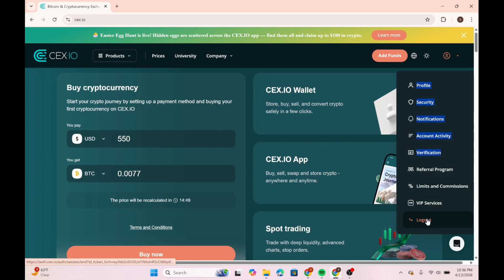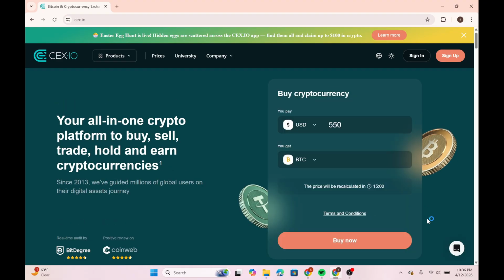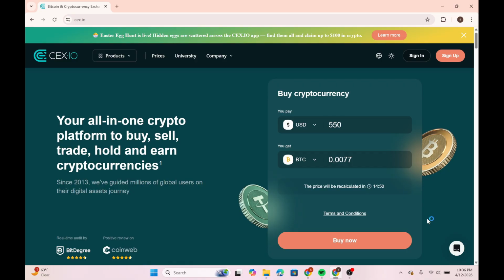How to Logout from CEX IO Account Safely 2026?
Finished trading and want to keep your account secure? This video shows you how to logout of your CEX.IO account safely step by step.

From accessing the settings or profile menu to clicking sign out and ensuring your session ends properly — I'll walk you through every part so your account stays protected, especially on shared devices.

By the end of this tutorial, you'll know exactly how to logout of your CEX.IO account safely like a pro.